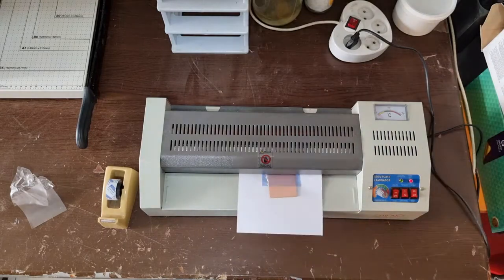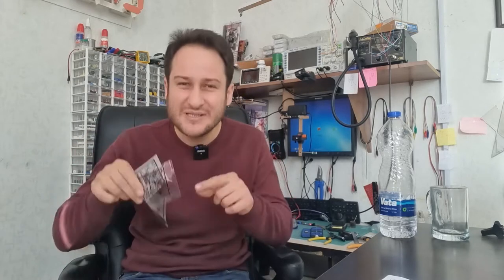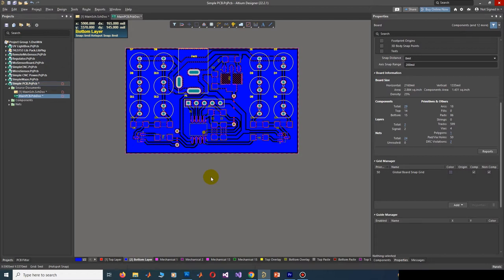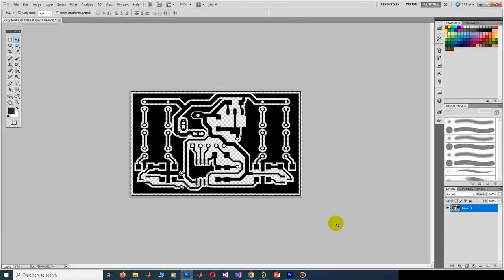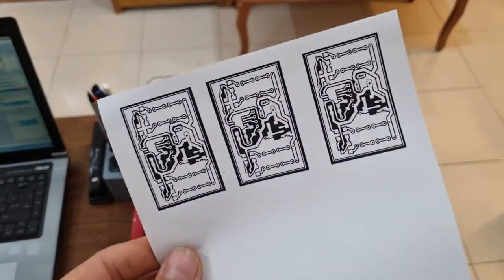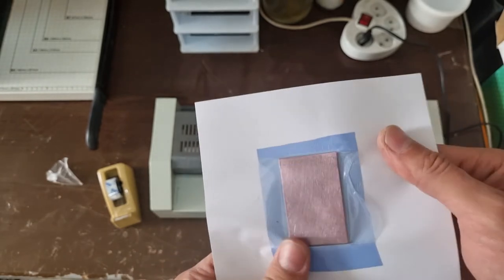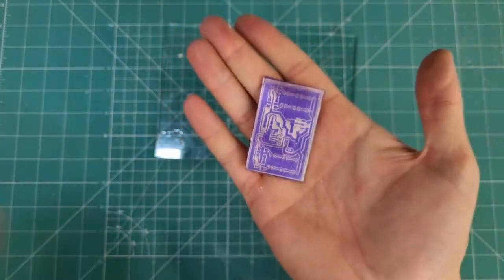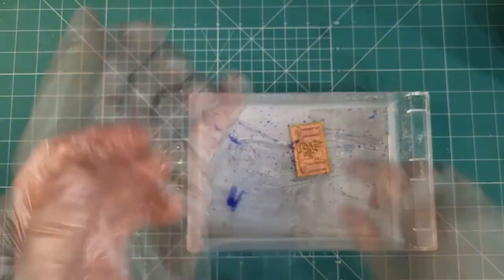5 Secrets to make admirable PCBs at home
In this video we will learn how to make PCBs at home and discover 5 secrets to fabricate sharp and nice PCBs
I know you have seen plenty of videos about PCB and how to make it at home by yourself, but you couldn’t make a nice and sharp one and many times you fail or your PCB got errors, sometimes shorts circuits may appear in your PCB, sometimes tracks may breaks or shapes may deformed and final PCB is not much glorious.
In this video we will relearn how to make PCB by photoresist dry film method and in the same time, I will tell you 5 secrets to make sharp and nice PCBs at home.